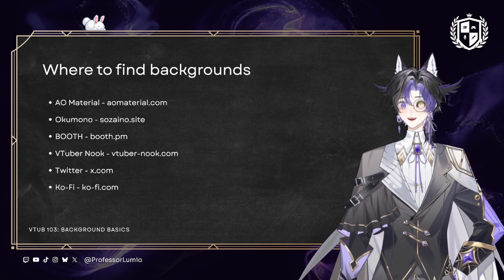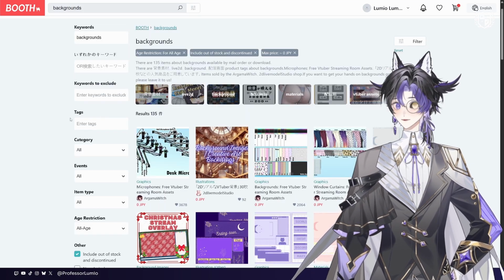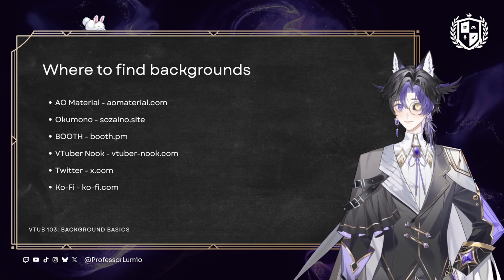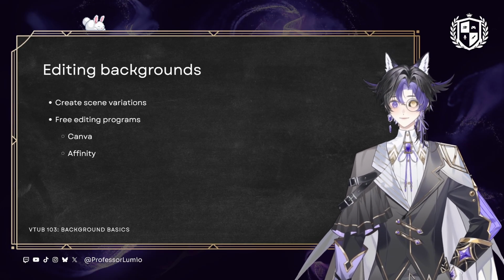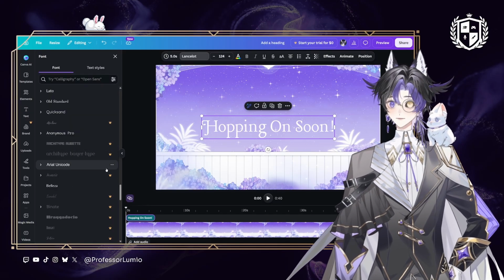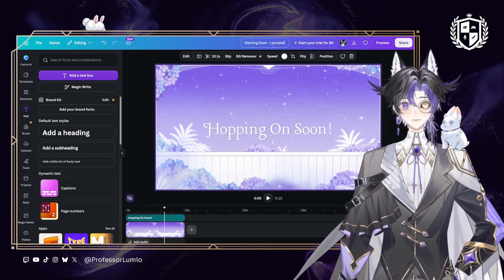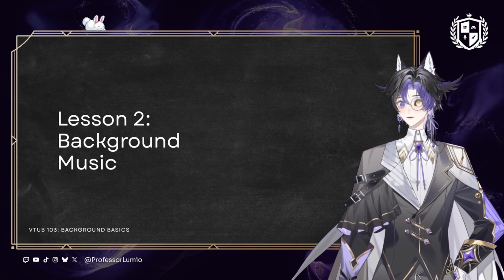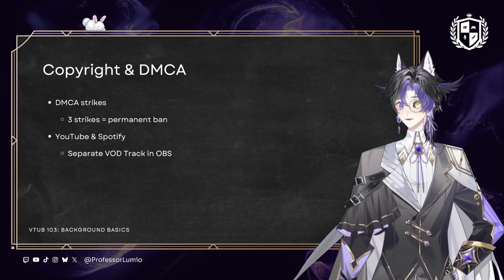[VTUB-103] ⋆ VTubing 103 ⋆ Foundations of Stream Backgrounds 🎓💫 Scuffmoor Academy for VTubers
Welcome to class! I'm Professor Lumio, and in this course, we are focusing on how to set the background ambiance for your channel. We will cover how to choose and create visual backgrounds, how to source copyright-safe music for Twitch.

⚠️ NOTE: All courses are specifically tailored for VTubers streaming on Twitch, rather than general streamers on other platforms.

Lessons (Chapters):
0:00 - Welcome
0:21 - Lesson 1 ⋆ Visual Backgrounds
3:59 - Creating a Background for Lancelot
7:29 - Lesson 2 ⋆ Background Music
8:58 - Homework (Checklist)

File → Make a copy to edit the list and check the boxes when complete.

💬 Question: What type of music best fits your channel? 💜 Share in the comments!